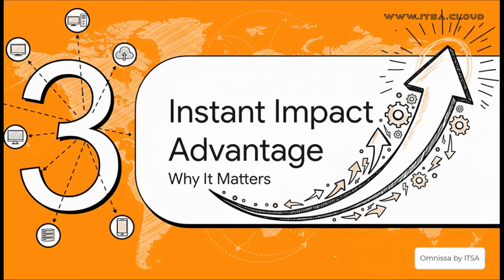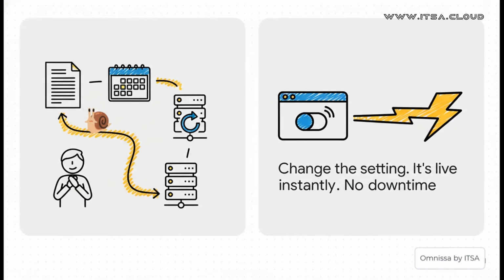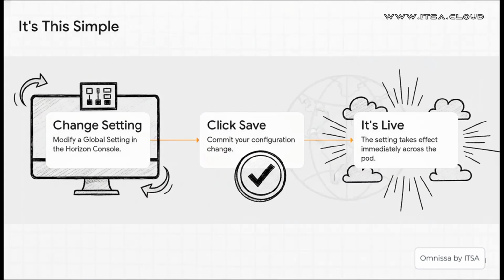VMware\Omnissa Horizon Global Settings apply universally to client sessions.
Omnissa Horizon Global Settings are centralized configurations in the Horizon Console (Settings - Global Settings) that apply universally to client sessions, security, and behavior across a connection server pod or replicated group. They enable administrators to instantly manage idle timeouts, single sign-on (SSO), pre-login messages, and security protocols like message security mode.

|| Key components of Global Settings include:
__General Settings: Configures Horizon Console idle timeouts, pre-login messages, and Windows Server support.

__Security Settings: Controls message security mode (enabled/enhanced), re-authentication after network issues, and TLS requirements for client connections.

__Session Timeouts: Sets maximum lifetimes for desktop/application sessions, including forcing disconnections.

__Client Experience: Configures features such as SSO, which allows users to launch resources without re-entering credentials.

|| These settings take effect immediately without requiring a restart of the Connection Server, allowing for agile, environment-wide management